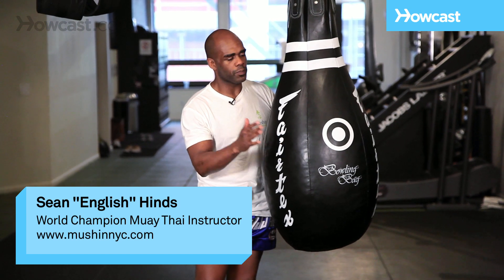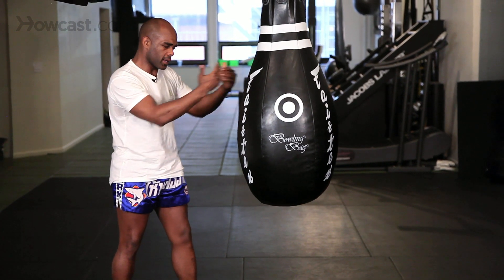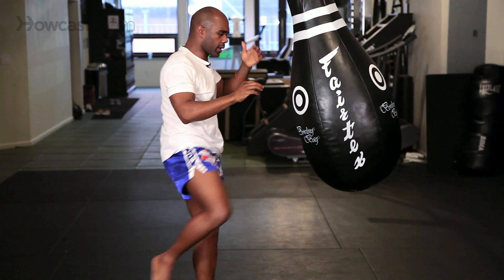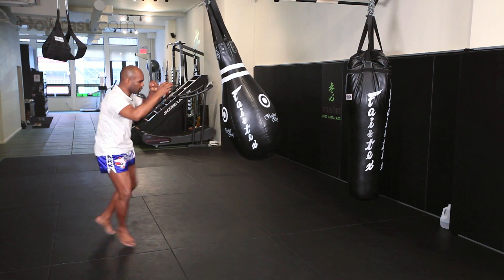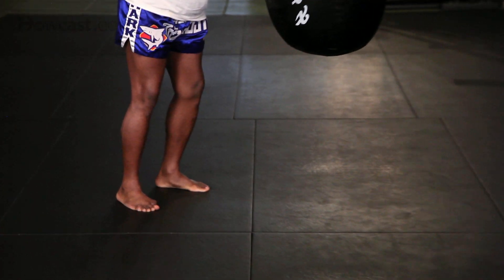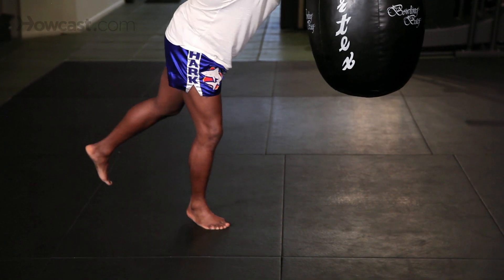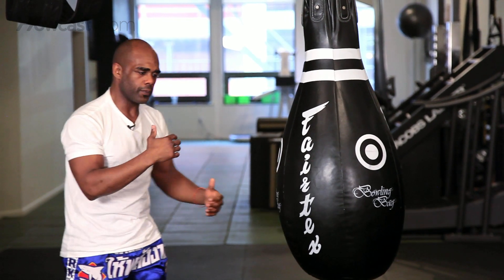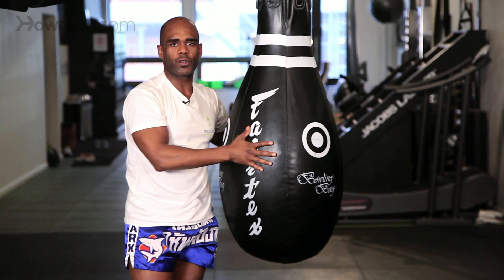How to Use a Tear Drop Punching Bag | Muay Thai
Art, Apparel, and Gear for the Muay Thai Practitioner
Muay Thai Kickboxing: The Ultimate Guide To Conditioning, And Fighting
Half Mitts Sparring Gloves
Muay Thai Fashion Tank Top
Muay Thai Satin Shorts
Muay Thai Education Poster
Wooden Muay Thai Desk Statue

Like these Muay Thai lessons !!!

The Tear Drop Bag can be used to practice loose knees, and it also can be used to practice being in the clinch, holding someone and delivering multiple knees.  We're going to do loose knees. What I want to do first off, first is hands on the bag, and I'm going to give the bag a push.  When the bag is coming back towards me, is when I want to come up, deliver the knee, and then put my hands back on the bag and push again.  All right?  Again we push, knee, come down, push, knee, come down, push, knee, come down, push, knee.  I'm making sure when you come off of the knee your hands are up.  You can extend the right hand out across, or extend the left hand across, keeping the other hand at the side of the head.  We go to the left side, up, knee, come back, push, knee, come back, push again, knee, come back, and then push.  Last one now.  When you're actually in the Thai clinch, and you've got good position, you can throw multiple knees now.  So what I want to do is start off on the balls of my feet.  I never want to be flat.  On the balls of the feet.  When I come up, I strike with the right knee.  I'm not going to put it back down. After I strike, I'm going to kick the left leg out, taking the same spot where the left leg is.  What I do there is make my hips go out.  Once the hips go out, now I'm going to bring the hip back in to actually deliver the knee.  We're going to go one, two, three, four, five, six, always making sure when you kick the leg out, the hip goes out and then the hip comes back in.  One other thing we can do in the clinch, we can spin the opponent, put them off balance, and deliver a knee.  So I'm throwing two knees. I step to the side, I turn, I throw a knee, I step again, turn, and then knee.  And that's the Tear Drop Bag.